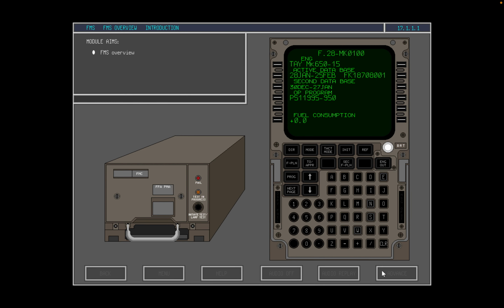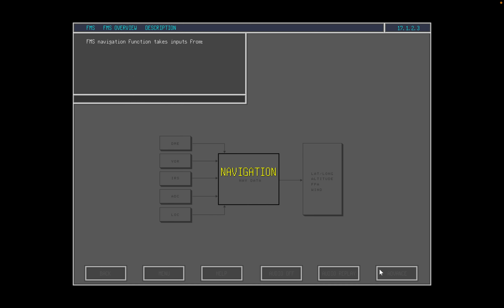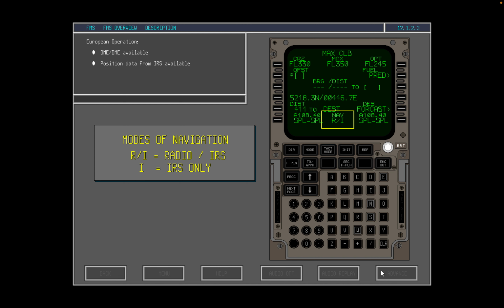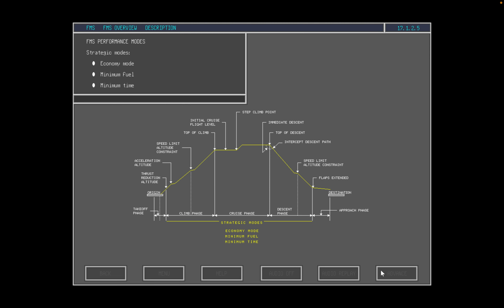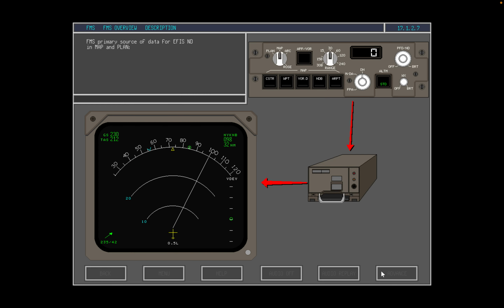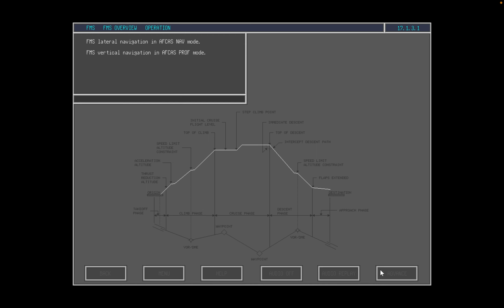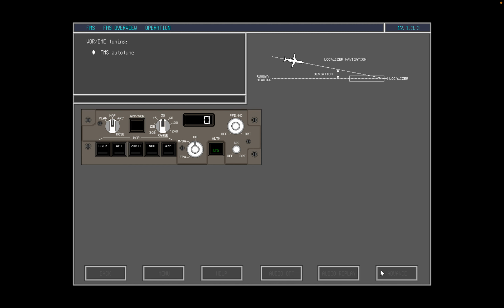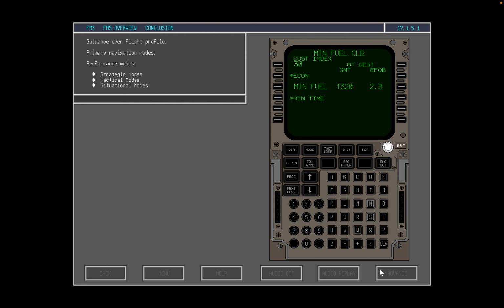Flight Management System: FMS Overview - Fokker 100